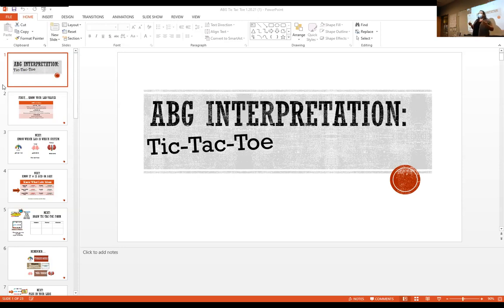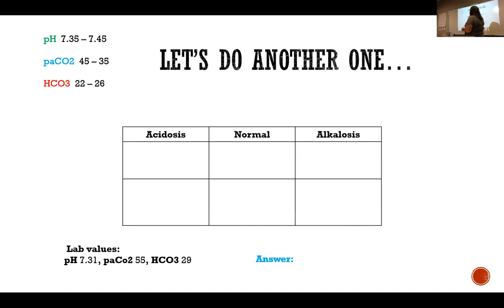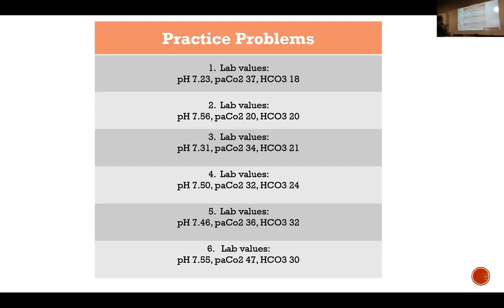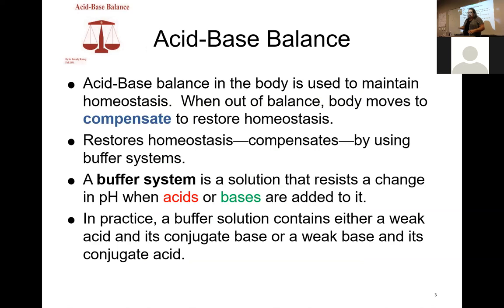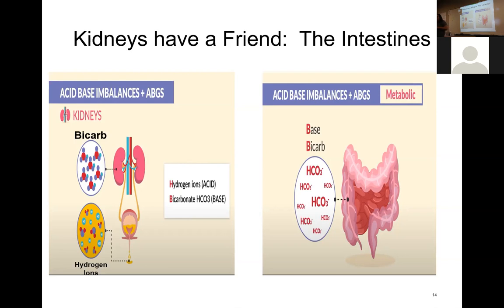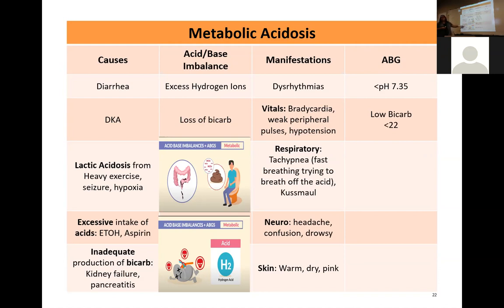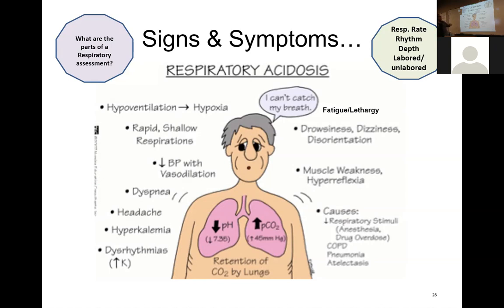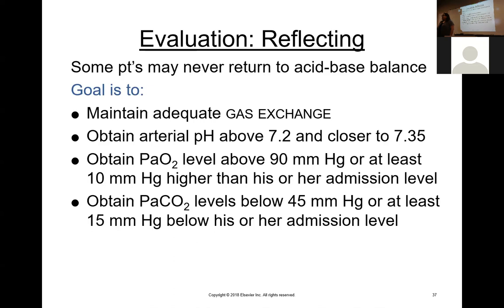BTC MedSurg I Acid/Base Balance & ABG Lecture (Week 3)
This is a recording of our discussion of acid/base balance and ABG interpretation from January 22, 2021.